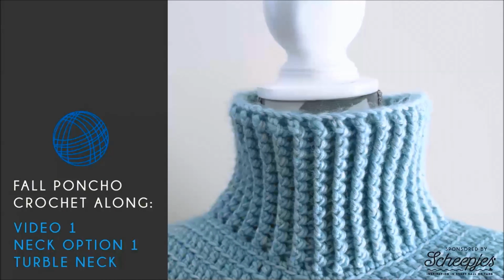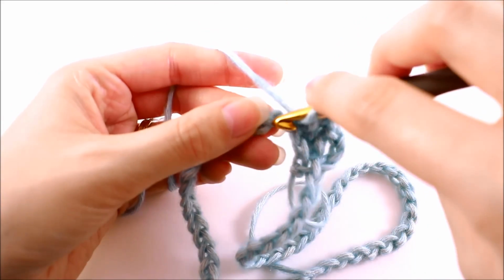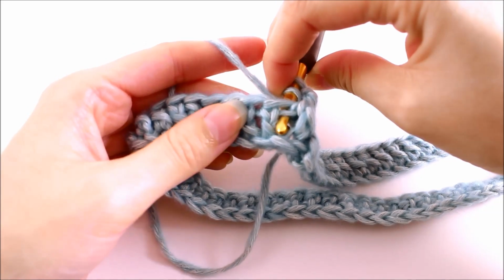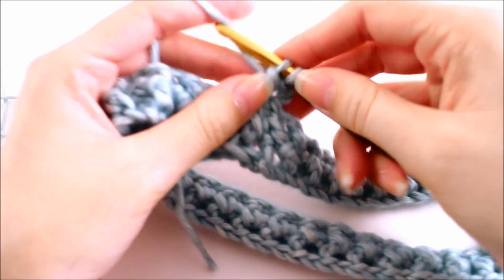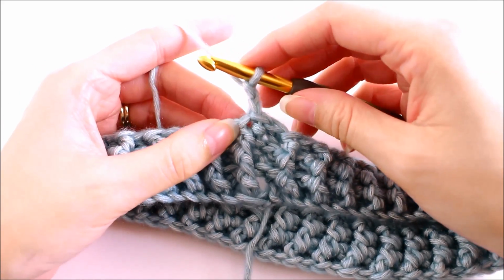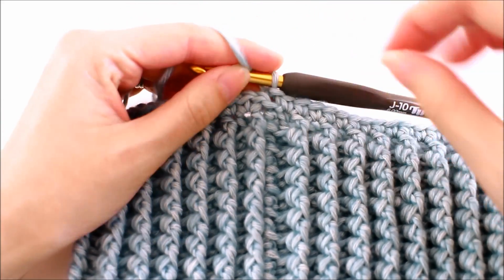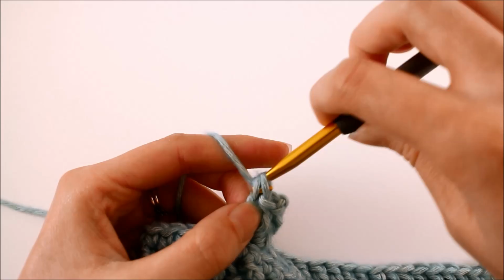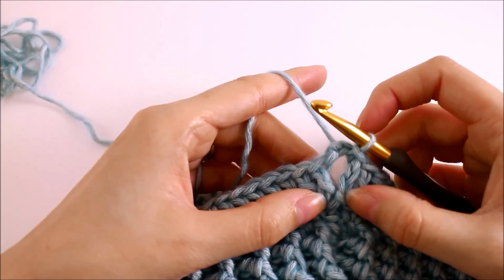Fall Poncho CAL Neck Option One Right Hand